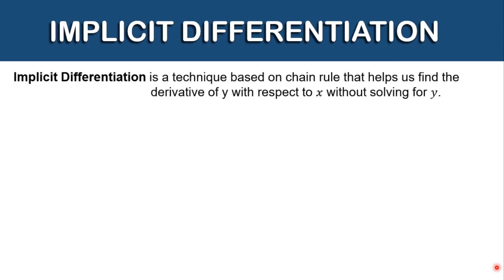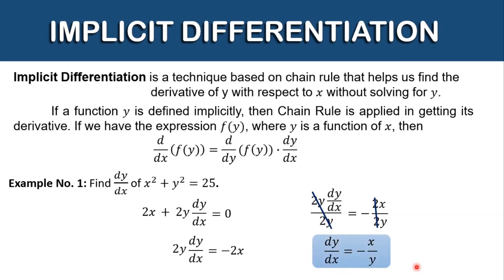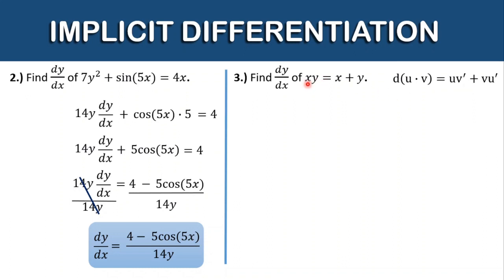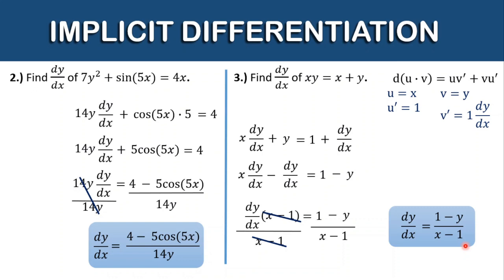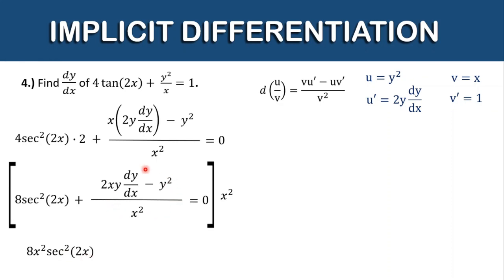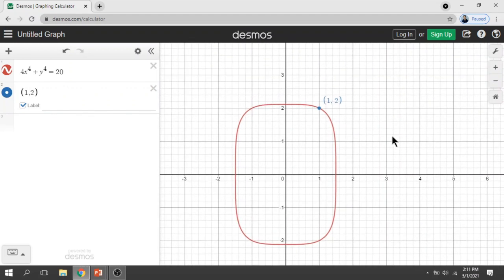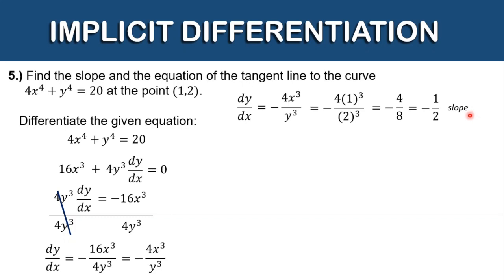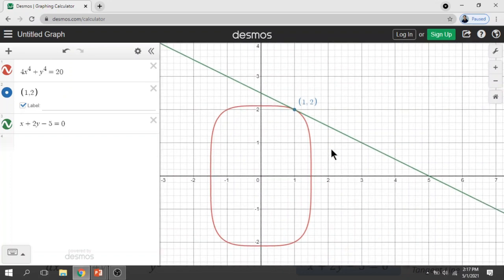IMPLICIT DIFFERENTIATION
“Learning is never done without errors and defeat.”
– Vladimir Lenin